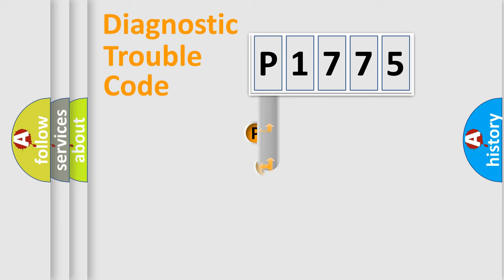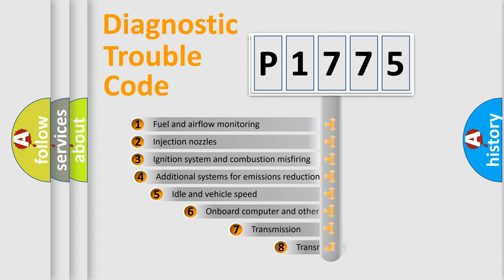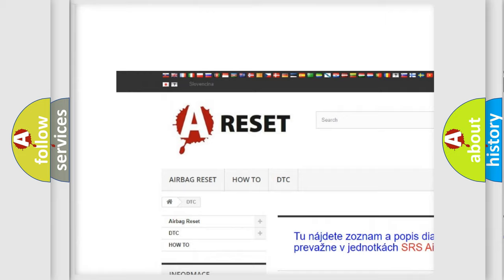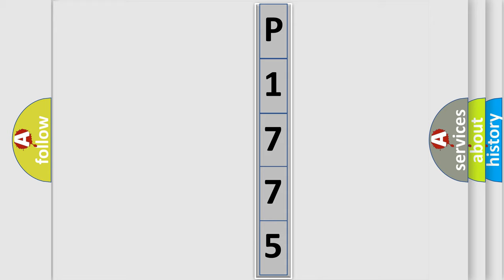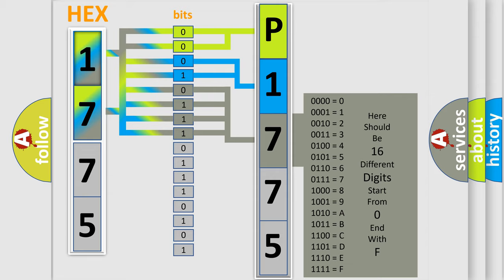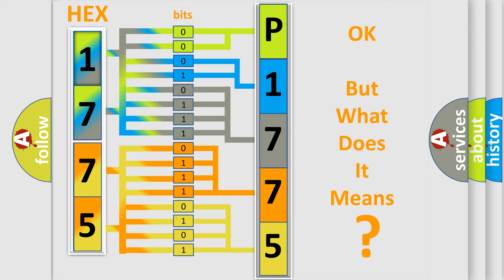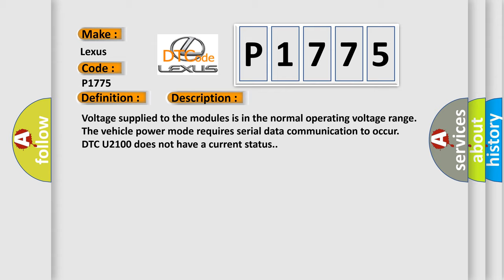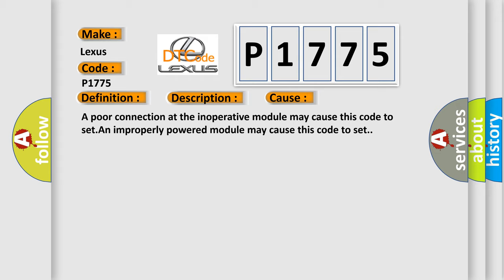DTC Lexus P1775 Short Explanation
Contents:
0:21 Basic DTC analysis according to OBD2 protocol standard.
1:48 Insight into programming
2:58 A diagnostically understandable description of the Diagnostic Trouble Code
3:05 Basic error definition

Make:
Lexus
Code:
P1775
Definition:
Lost Communication With Mobile Communications Control Systems
Description: